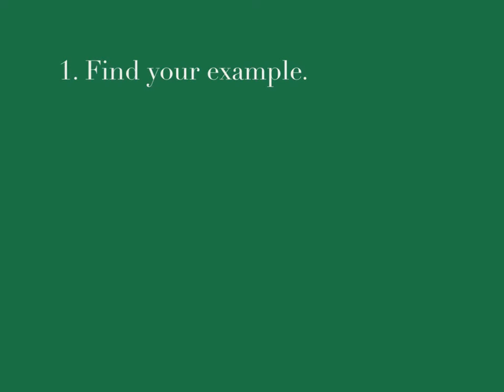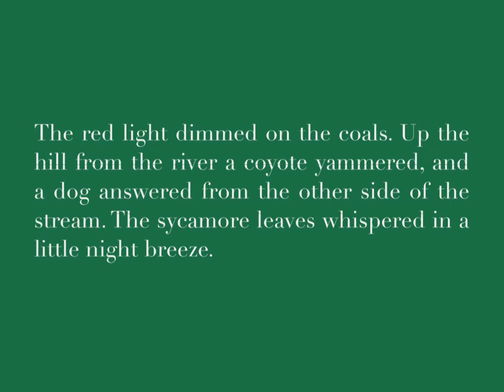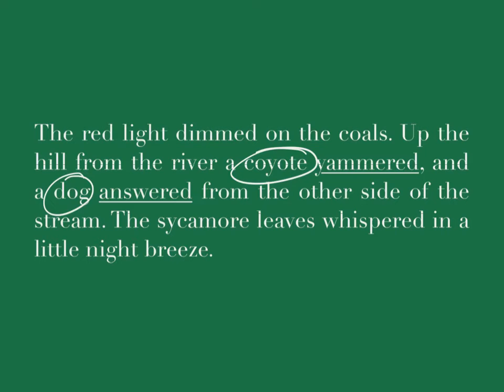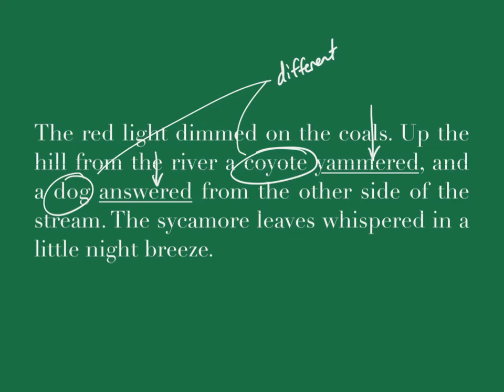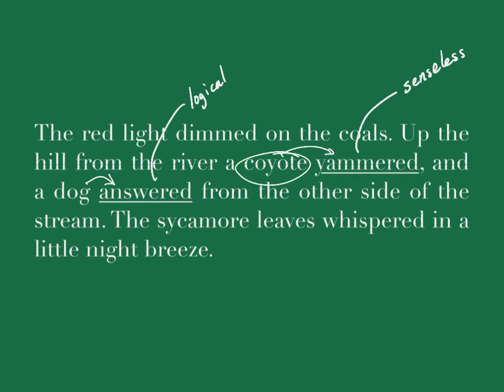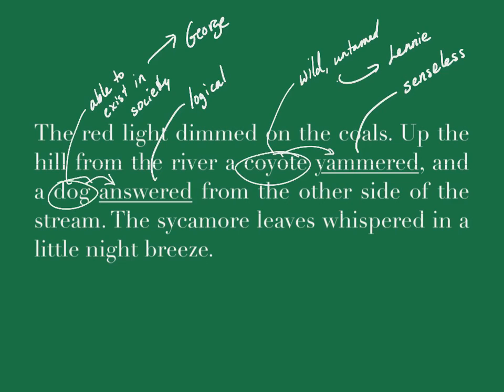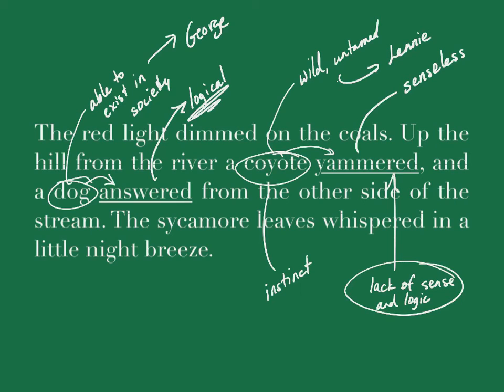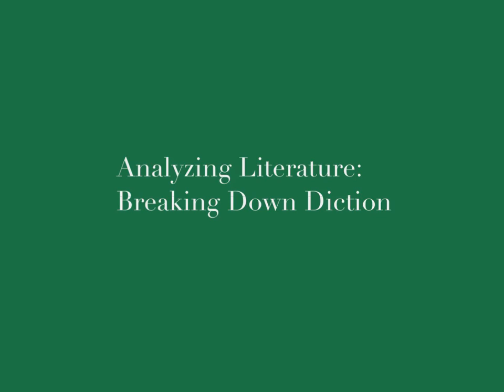Analyzing Literature – 05 – Breaking Down Diction